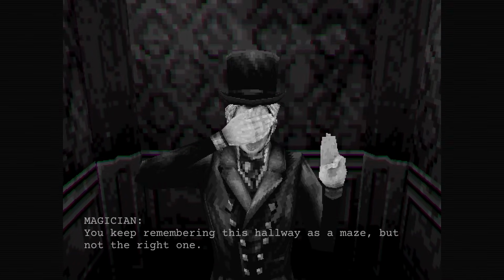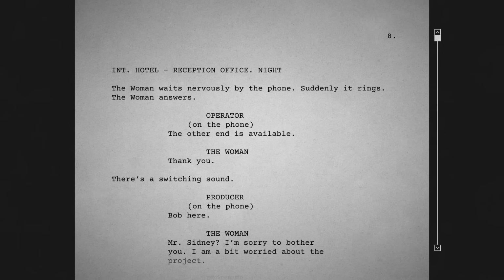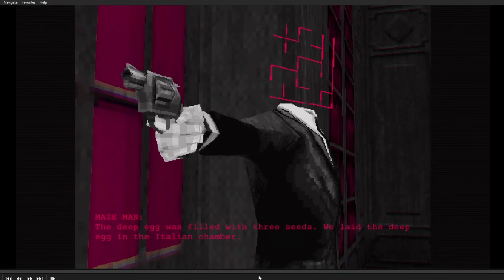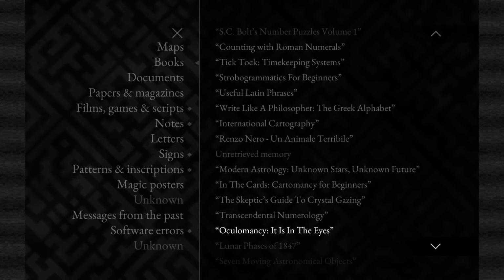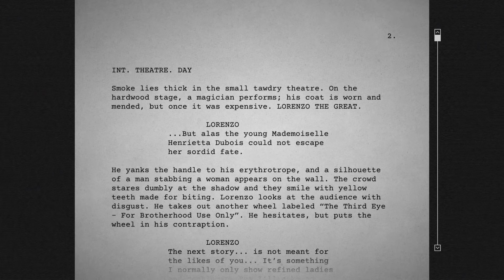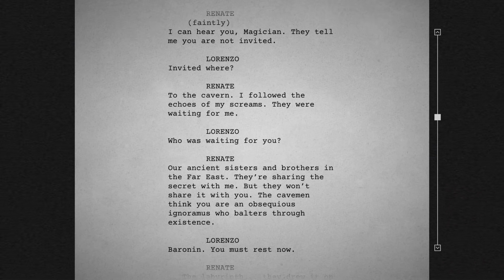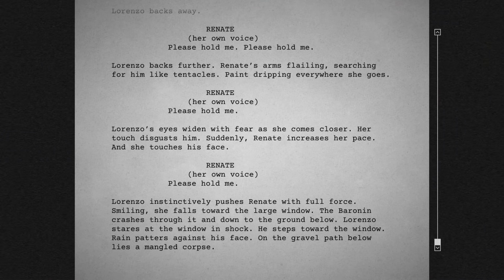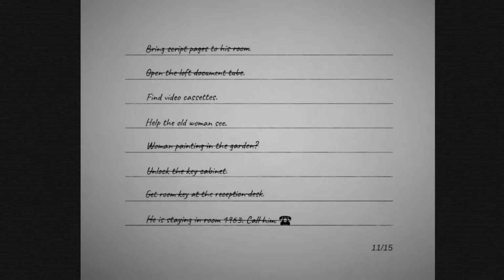Let's Play Lorelei and the Laser Eyes Part 7 - The Right Eye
Game Description:

The stage is set. Imagine an old baroque manor, perhaps a hotel or a museum, somewhere in central Europe. A woman wanders in search of answers.

A woman, summoned by an eccentric man to participate in a project in an old hotel somewhere in central Europe, becomes embroiled in a game of illusions, increasingly dangerous and surreal.

Now you are invited to fall into the same rabbit hole, in a non-linear mystery with an immense amount of handcrafted puzzles, constantly presenting you with new riddles to solve, each leading you closer to deciphering the enigma of Lorelei and the Laser Eyes.

REVIEWS
“...one of the most compelling games I’ve played in years.”
10/10 – Inverse

“...a puzzle game that is just as intelligently and thoughtfully designed as it is atmospheric and fascinating, and I can’t recommend it enough.”
5/5 – TheGamer

“...a must-play puzzle game and one of the genre's best.”
5/5 – GameRant